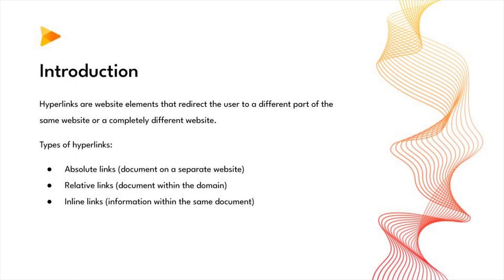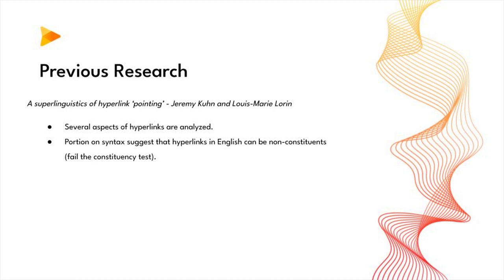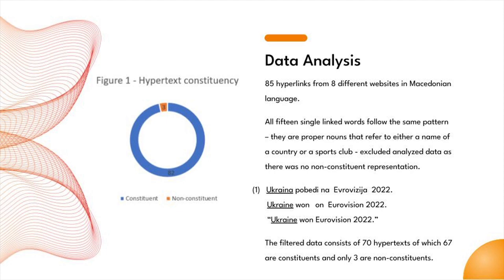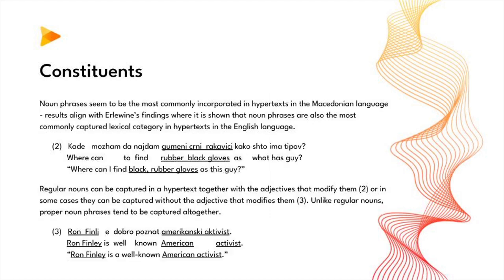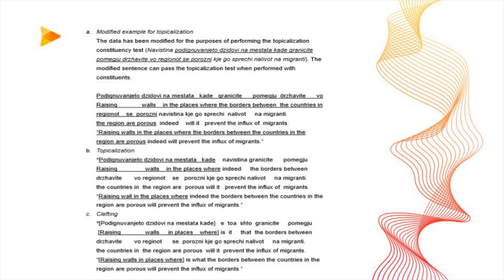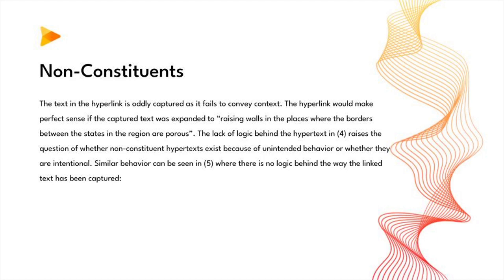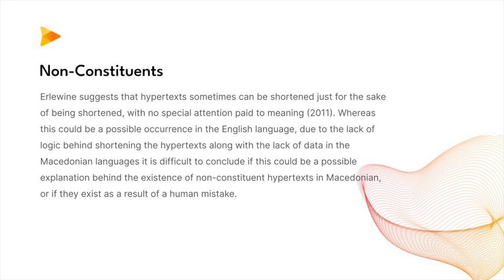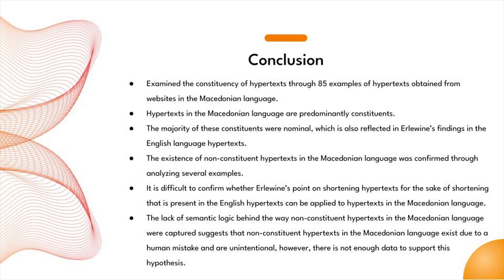Atanasovski Stojanche SYNTAX SQUIB： The Structure of Hypertexts in the Macedonian Language